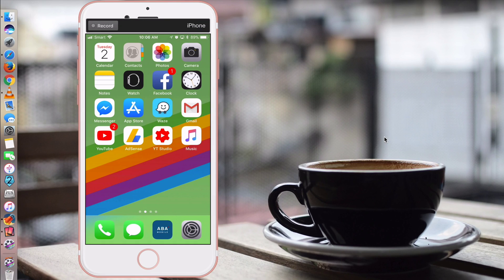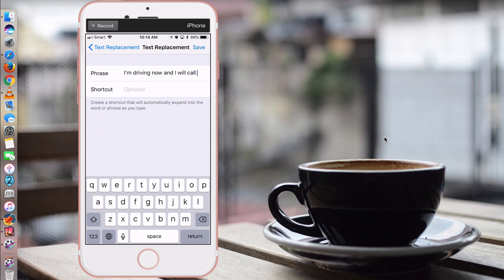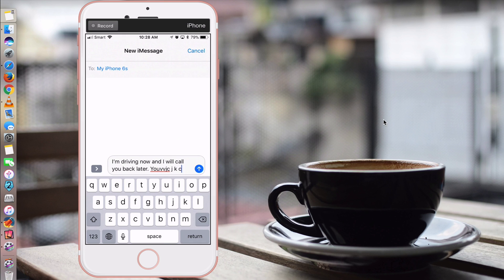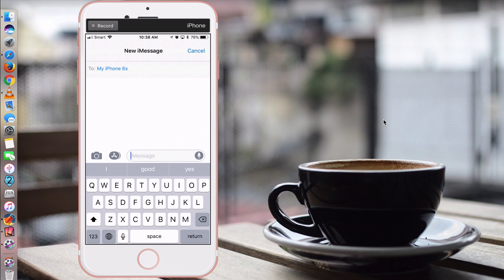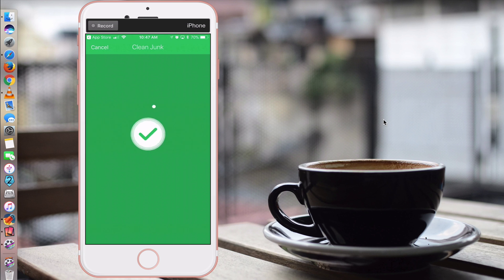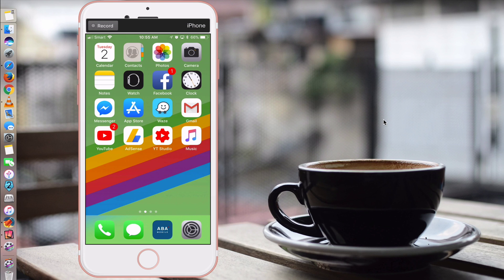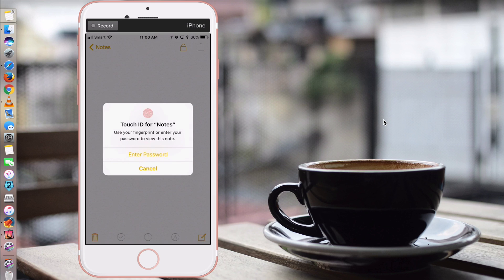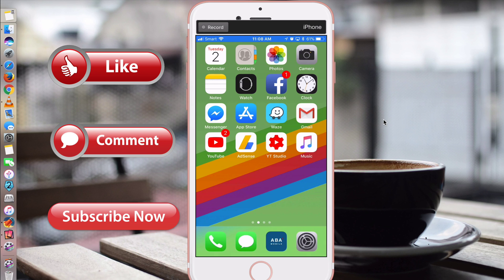Smart Tips To Use Your iPhone More Effectively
10 Smart Tips to use your iPhone, iPad and iPod more effectively.

The first tip is called text replacement. Simply speaking, it means keyboard shortcuts. So instead of typing the sentence, which is mostly time consuming, you just type in a few letters and then the whole sentence will pop up.

Tip number 2 is to turn off auto-correction option while typing. I myself find this feature really annoying because it always auto-correct what I don’t want it to correct or auto correct the word that I’m typing way different from what I have in mind. So I think it is a better idea that you turn this auto-correction feature off.

Tip number 3 is make sure that your ‘Predictive word’ feature is enabled. Predictive word feature is much better than Auto-correction because it predicts what word you might be typing by providing you with possible word choices to select, but it does not interfere with your typing, unlike auto-correction. So it is a good idea to make sure that this feature is on. By default, predictive word feature is automatically on.

Tip number 4 is to try to iMessages instead of regular SMS if the person whom you’re texting also uses an iPhone. if you use iMessages, you can send as many MMS or SMS as you like as long as your iPhone is connected to the internet. This would save you a lot of money. iMessages are also fast and convenient. You can see if the person has read your text message or even he or she is typing back to you.

The fifth tip is to clean your iPhone every one or two months to get some storage back. To clean your storage, you need to download an app from Appstore called Magic Cleaner. It’s a free app. Just run this app, it will scan to remove junk files from your iOS system to save you some storage back.

Tip number 6 is to place your Settings app on the dock where you can access it fast and easily, not the homescreen. Settings app is the place for customizations. Whatever configuration you want to change, you always go to settings, so why not make it easily accessible. If you place it on the Homescreen, when you scroll to the next page of your homescreen, you won’t see it. This would waste you some time to scroll back and forth just to go to settings. If you place it on the dock, no matter what pages you scroll to, you can always access fast and easily.

Tip number 7 is to shutdown your iPhone for 30 minutes on a weekly basis. Remember that your iPhone is a like a computer, but a mobile computer. When you leave it runs without stopping, its hardware including the battery life will be shorter. So it is recommended that you turn your iPhone completely off for at least 30 minutes for its system to cool down before using it again. The best time to shut down your iPhone is at night when you sleep so that you and your iPhone can sleep peacefully.

Tip number 8 is also about battery. Once a month drain your iPhone battery to below 20% and then recharge it to so that it will reach its full cycle charge. By doing this, it will make your iPhone battery healthy and prolong the battery life.

Tip number 9 is to lock your notes with sensitive information with a Touch ID. With iOS 11, Apple has allowed us to lock any note with a Touch ID so that no one can access your notes with sensitive information like your emails’ passwords or even bank account information if you’ve decided to store it there. Once it is set, go to your notes app, swipe on a note from the right, click on the lock icon. By doing this, you will lock it. Once you quit the notes app and come back to it again, it will requires you to unlock that note with a Touch ID.

The last tip of the list is to make sure that ‘Rest Finger to Open’ feature is enable. With iPhones that use Home Button to access Homescreen, by default if your iPhone is locked and then you try to access your iPhone homescreen with a finger scan, it still won’t open homescreen automatically. You have to click on the Home Button to access it.

Song 1: DEAF KEV - Invincible

Song 2: Disfisgure - Blank